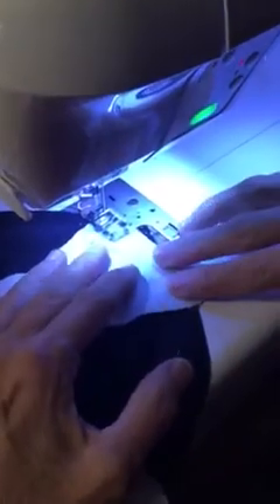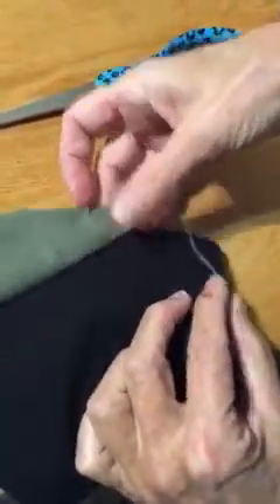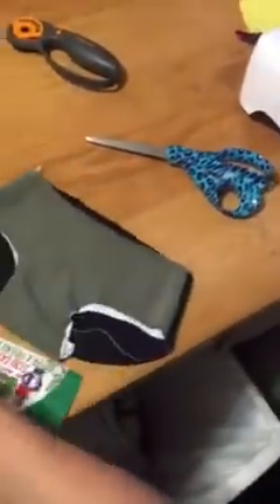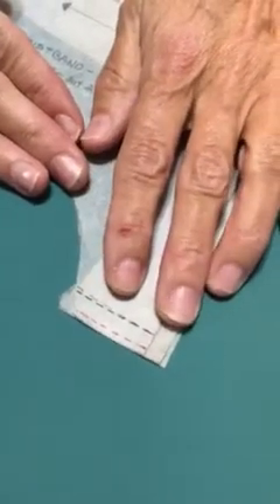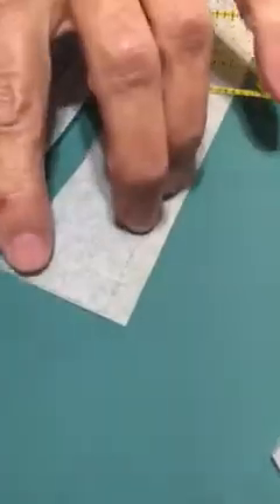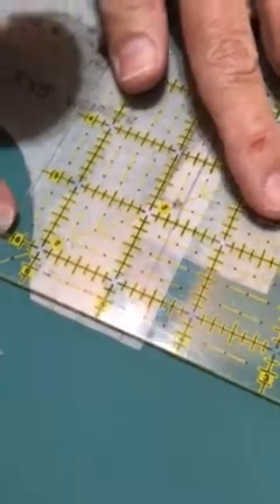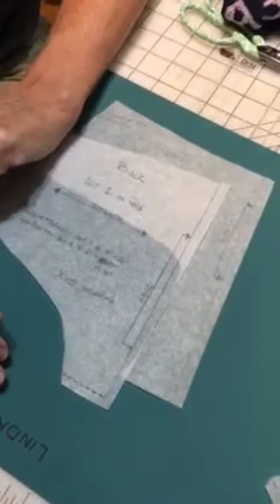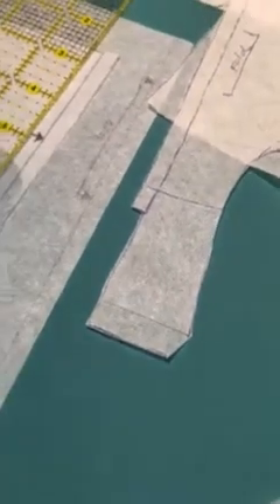Sewing Scrundlewear - Video #3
This starts with the sewing if crotch seam on regular sewing machine. We will review in detail the importance of accurate seam allowance on this particular seam.

View Assembly (part 2 of 3) for:
Stitching liner using a twin needle.
Preparing leg and belly bands.
Preparing the undies for the bands.

View Assembly (part 3 of 3) for:
Pinning bands into undies.
Tips on sewing the bands.
Securing serger ends.
Top stitching.